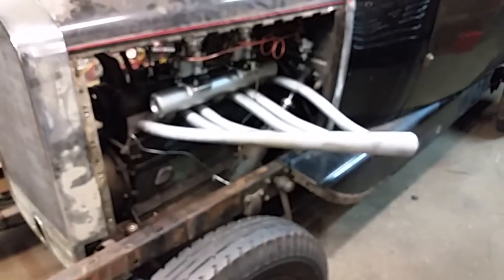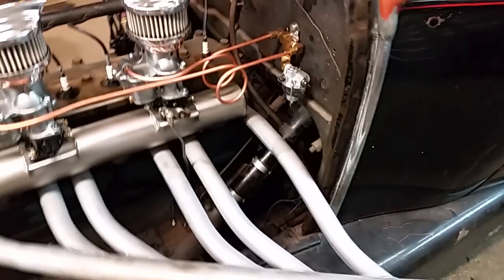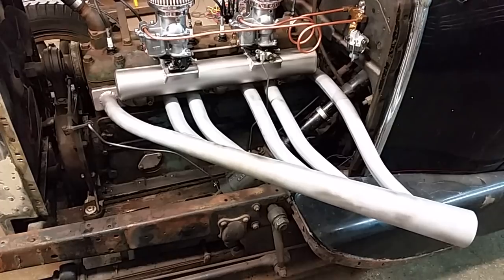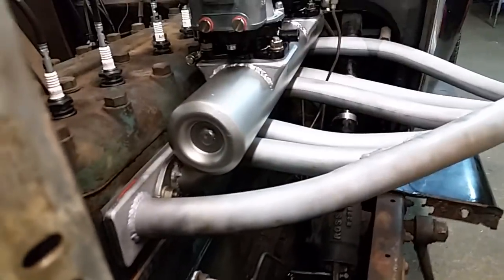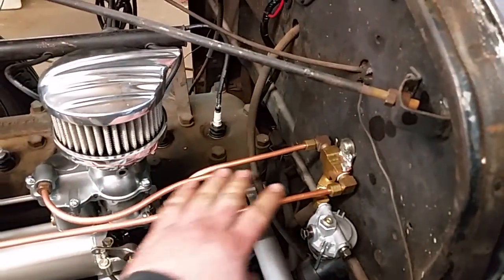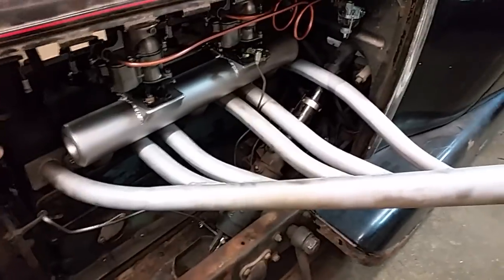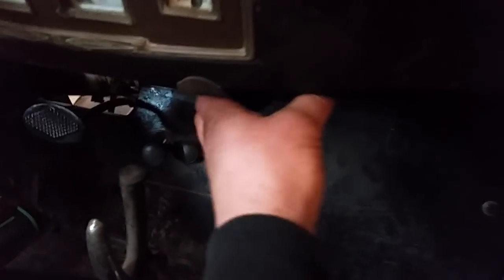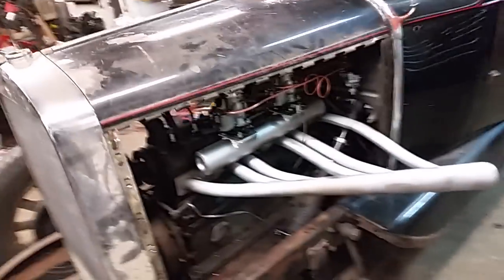Recap on the Studebaker